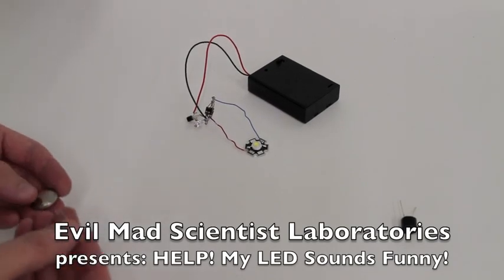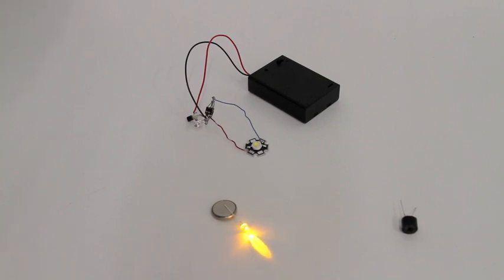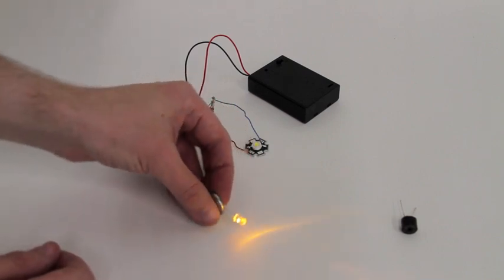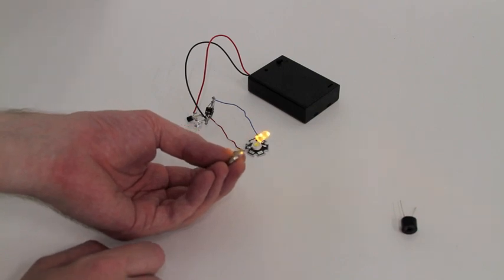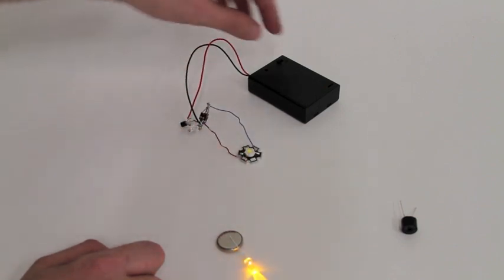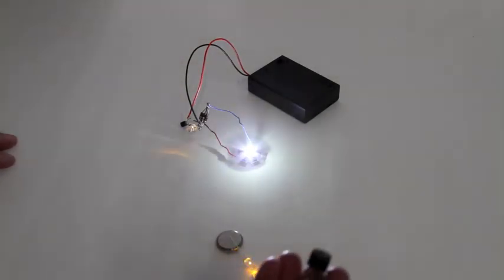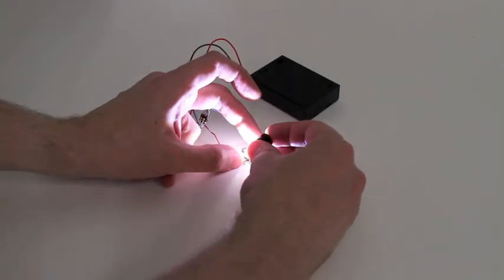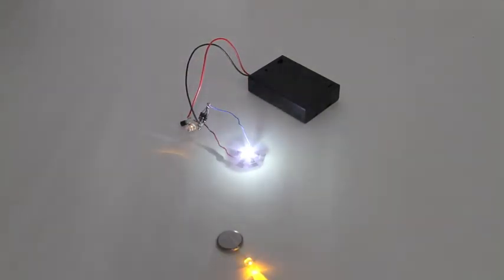Looking at (and listening to) a self-flickering LED